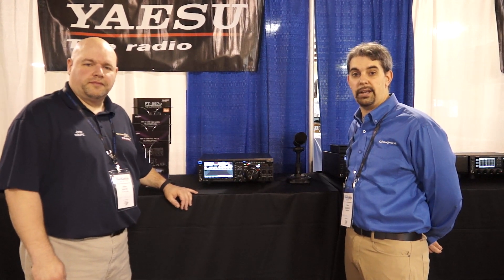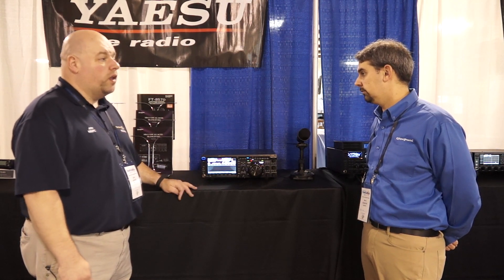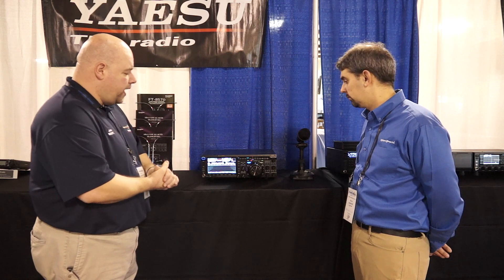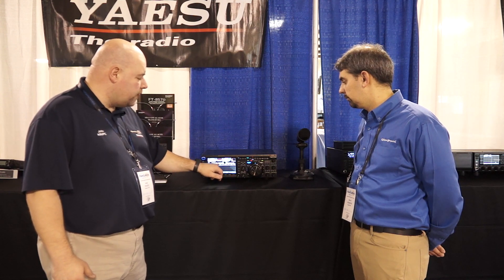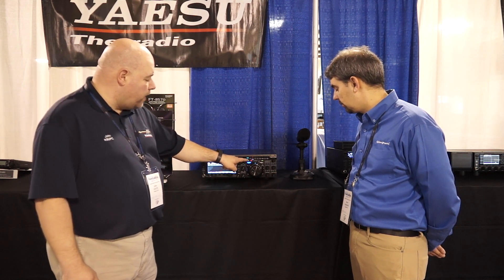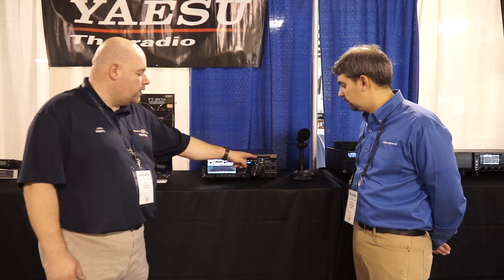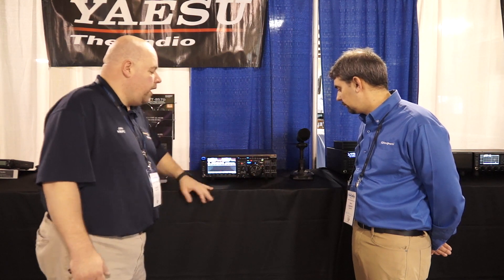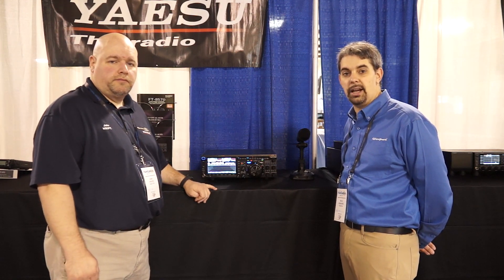Yaesu FTDX-101D First Look At Orlando Hamcation!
Reserve yours today!